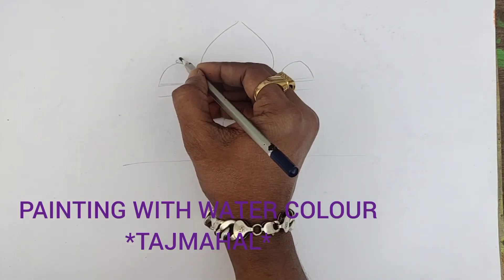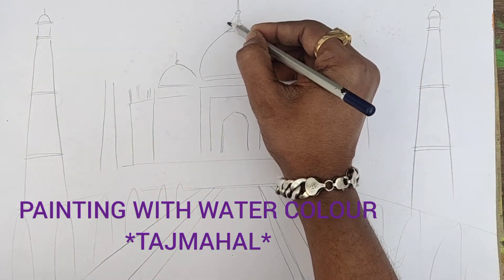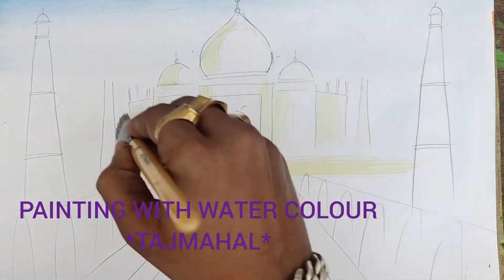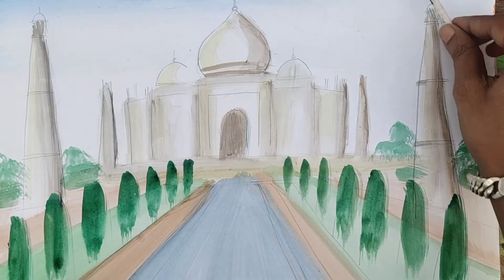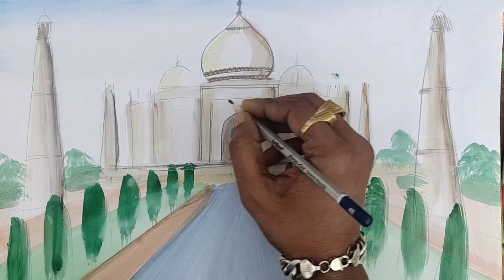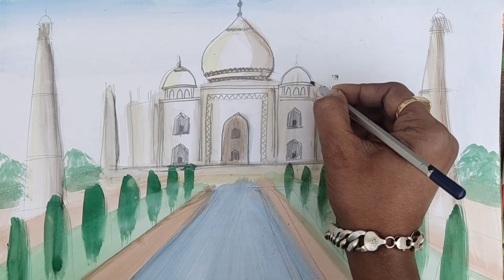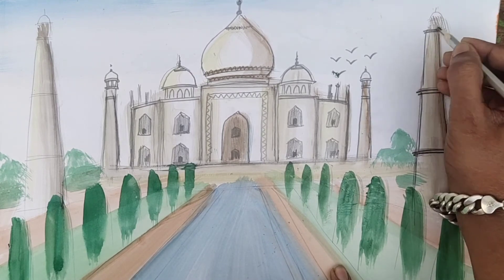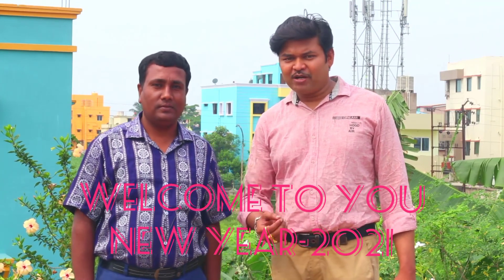TajMahal art | TAJ MAHAL PAINTING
taj mahal painting by  water colours.